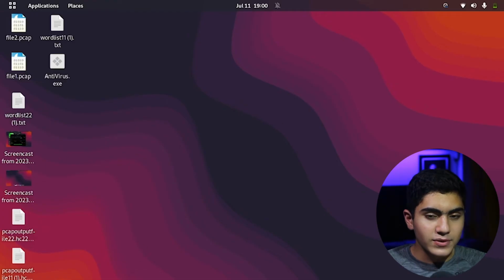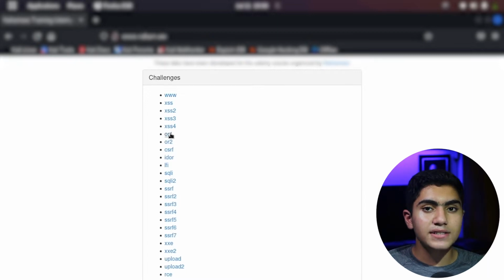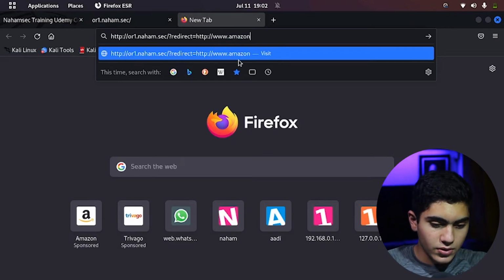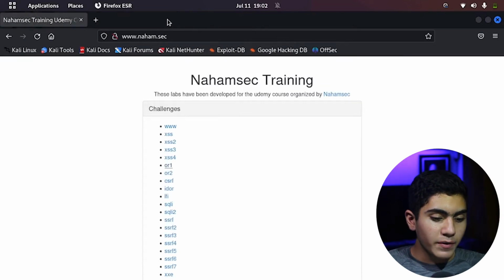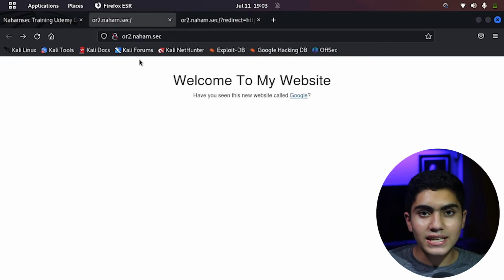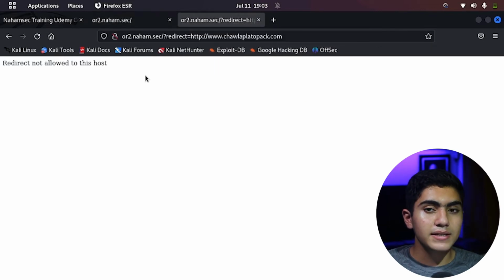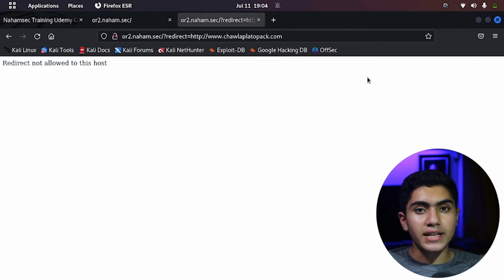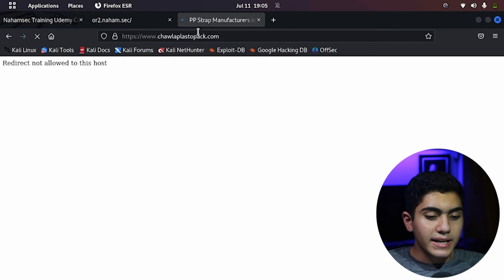OPEN REDIRECT (EXPLAINED) | Step-by-step (Let's Hack) {2023}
Join our cybersecurity YouTube channel as we uncover the hidden dangers of open redirect vulnerabilities in this informative video. Learn how malicious actors exploit this widespread flaw to redirect unsuspecting users to malicious websites, phishing pages, or malware-infested domains. Discover the impact of open redirect vulnerabilities on the integrity and reputation of your website, and gain valuable insights into effective mitigation strategies. With real-world examples, step-by-step demonstrations, and expert advice, this video equips you with the knowledge and tools to identify, prevent, and patch open redirect vulnerabilities, safeguarding your digital assets and user trust. Stay one step ahead of cyber threats—watch now and fortify your website's security against open redirect attacks. Don't miss out on this essential cybersecurity knowledge!